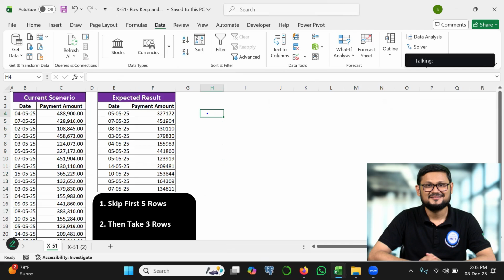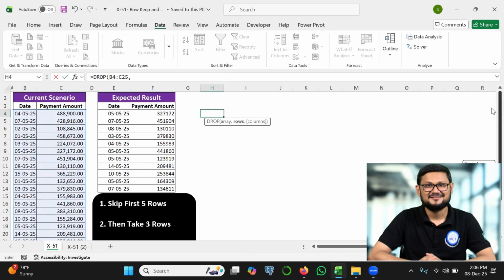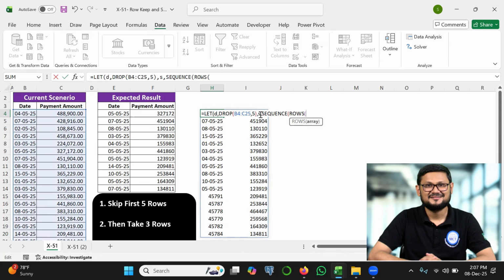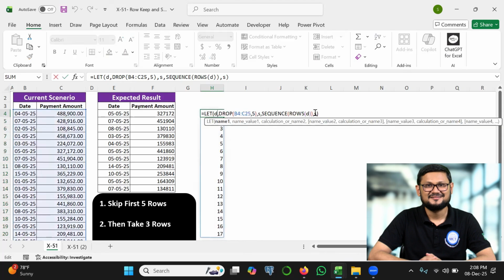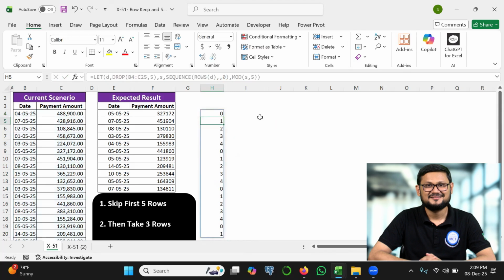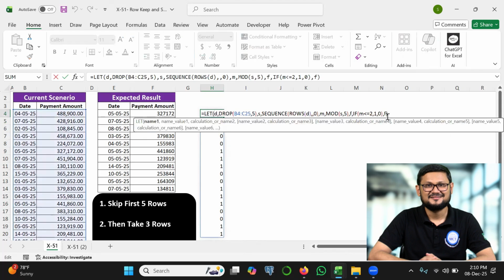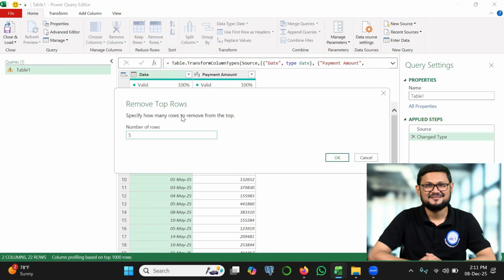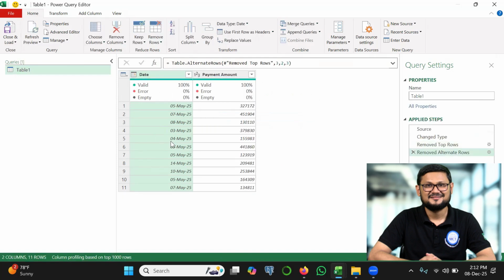New Excel and Power Query Challenge| Custom Remove Rows & Keep Rows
In this video, I will walk you through a fresh Excel challenge where we apply a custom skipping pattern to a dataset. The table contains two columns — Date and Payment Amount — and our goal is to follow a repeating pattern:

• Skip the first 5 rows
• Keep the next 3 rows
• Then skip 2 rows, keep 3 rows
• Skip 2 rows, keep 3 rows
• …continue this pattern automatically until the end!

Using the power of Excel 365 Dynamic Array formulas, we solve this challenge with a single formula using LET, DROP, SEQUENCE, MOD, IF, and FILTER.

Remove Top Rows and Alternate Rows of Power Query have been used to solve the problem also